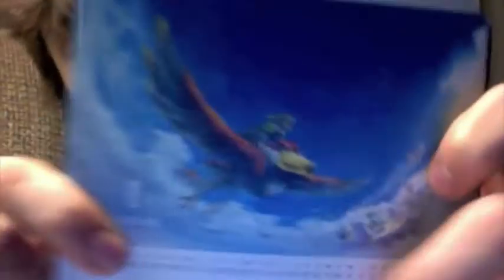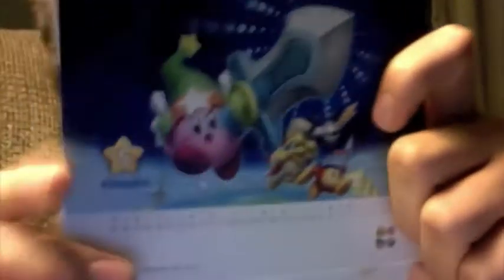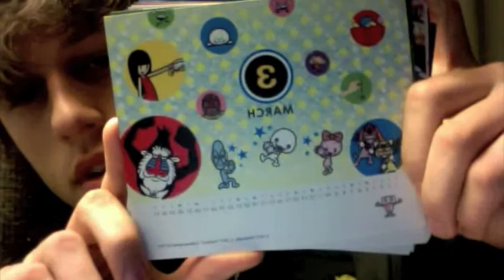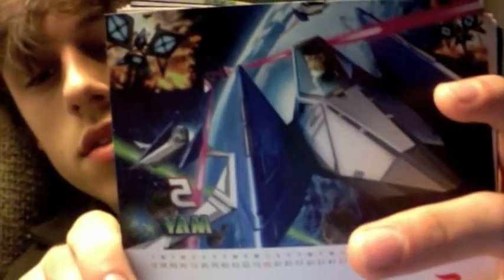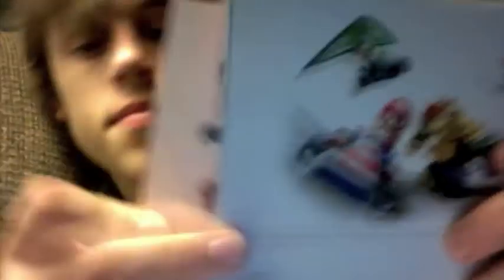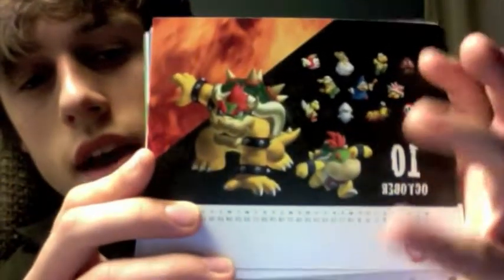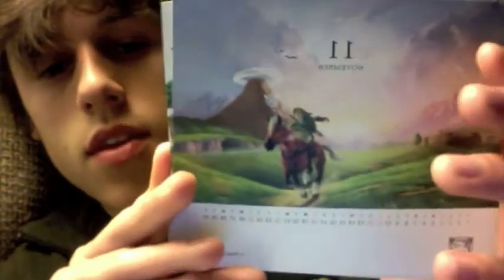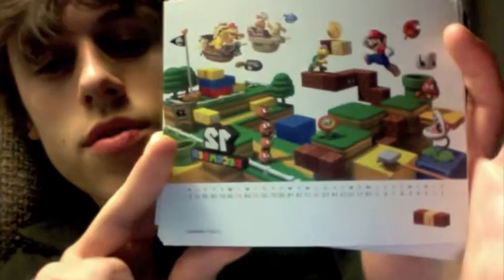Club Nintendo Gold Member Award Unpackaging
Showing you the award for the Gold Members of Club Nintendo! Awesome artwork :)